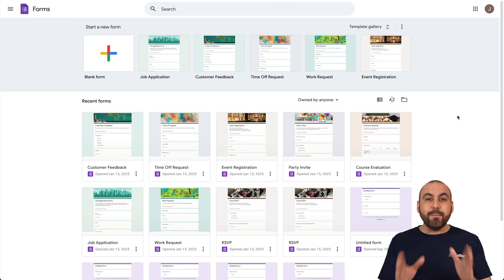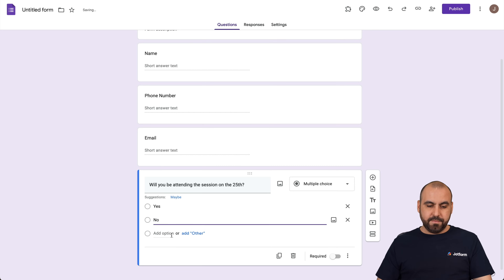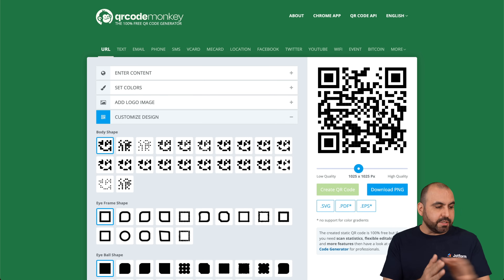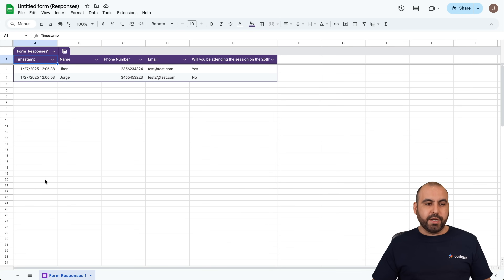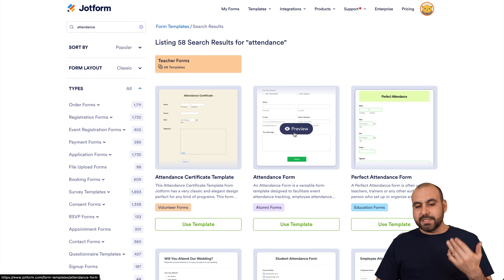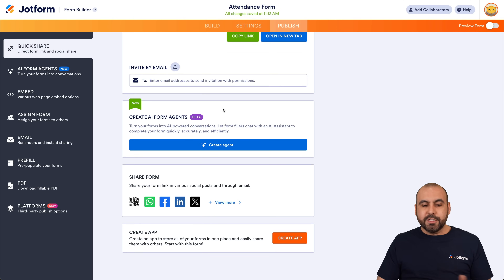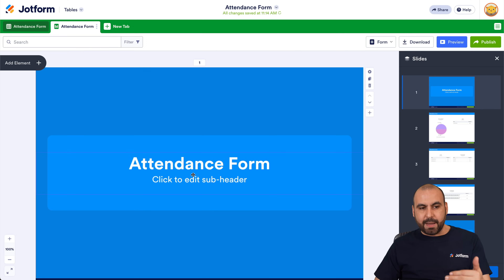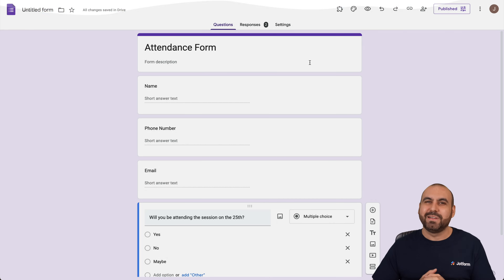How to Use QR Codes with Google Forms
Need a quick and easy way to track attendance in a classroom or any other setting that requires you to keep track of attendees? Find out how to easily create a QR code that automatically connects to your Google Form or Jotform in the quick, informative guide.